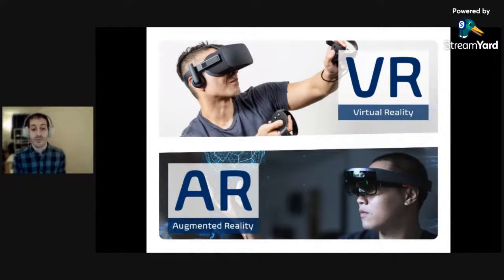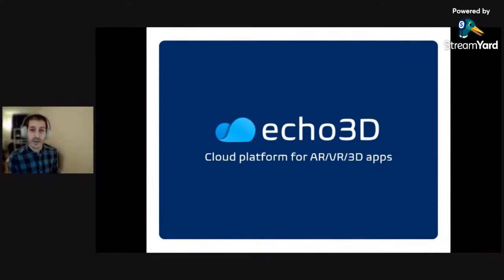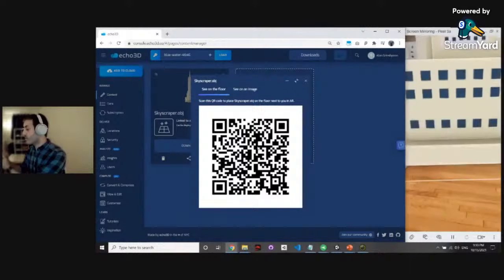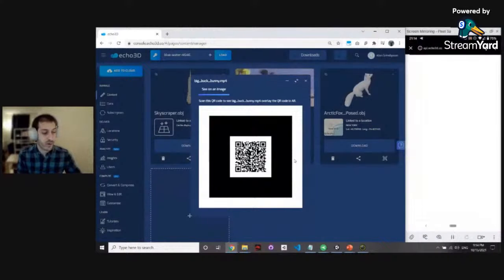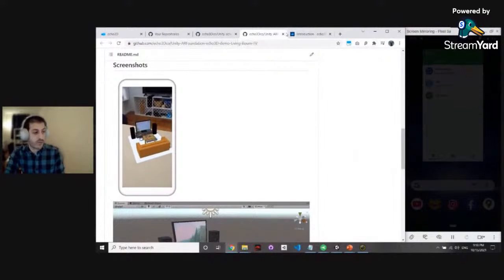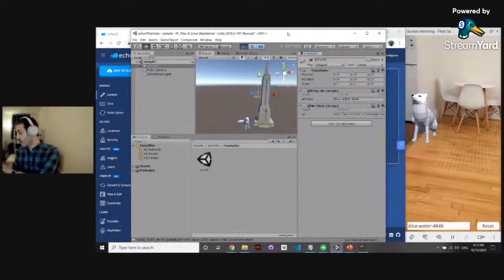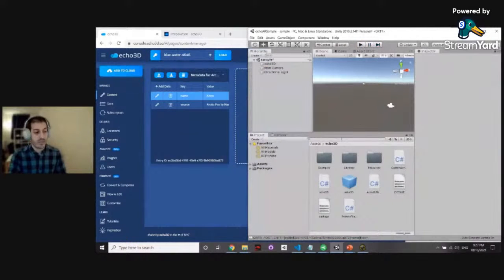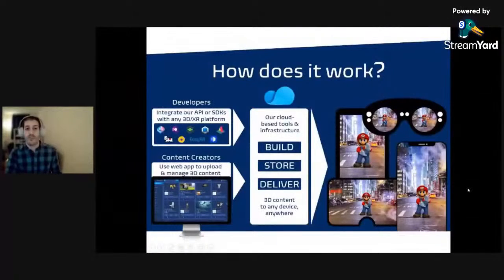Make Your Own AR/VR in 15mins With Echo3D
Led by: Alon Grinshpoon, Founder & CEO @ echo3D

Topic Areas: Augmented Reality (AR), Virtual Reality (VR), Spatial Cloud Computing, Developer Tools

Description: The workshop will show how to quickly create 3D/AR/VR apps with no technical skills or coding required and scale existing apps by connecting them to the cloud. Workshop participants will learn how to create real-time cloud-connected 3D, augmented and virtual reality (AR/VR) apps using the echo3D platform. Participants will also discover how AR/VR is changing the world through the demonstration of different use cases of 3D applications and live demos of 3D/AR/VR experiences. Participants are encouraged to bring a laptop and a smartphone.